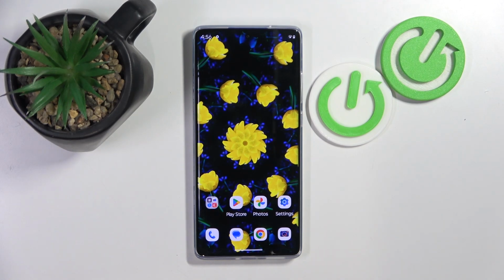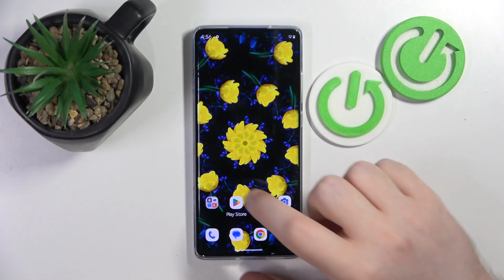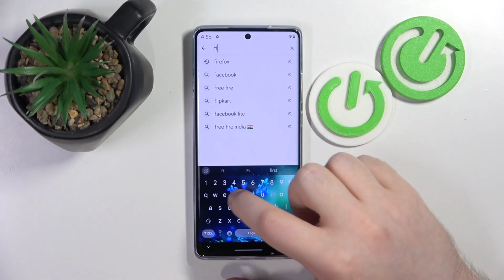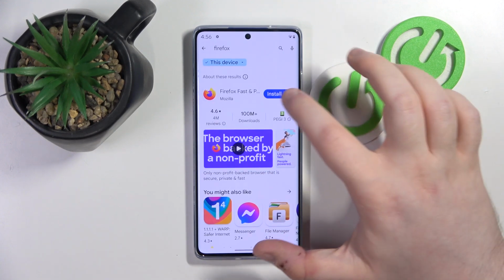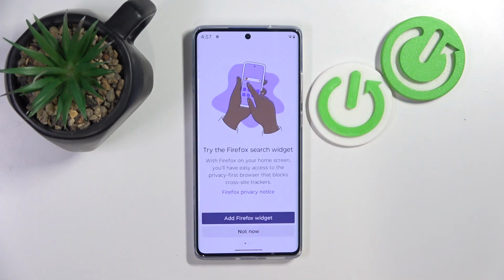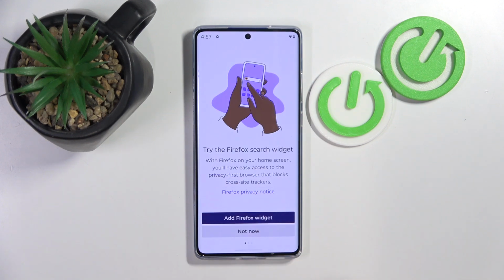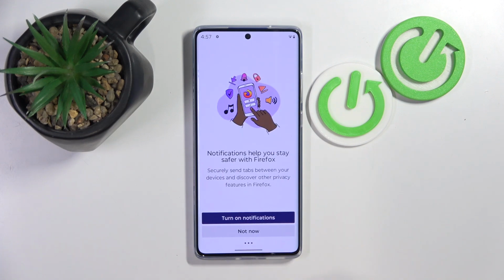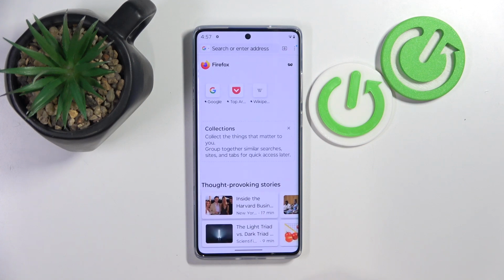How to Download the Mozilla Firefox Browser in MOTOROLA Moto G85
Learn how to install the Mozilla Firefox browser app on your MOTOROLA Moto G85 with this easy-to-follow tutorial. We'll guide you through each step, from accessing the Google Play Store to downloading and setting up Firefox. Enhance your browsing experience with this fast, secure, and customizable web browser. Follow along to get Firefox up and running on your Moto G85.

How to install the Firefox browser app in MOTOROLA Moto G85? How to set up the Mozilla Firefox browser on MOTOROLA Moto G85? How to use the Mozilla browser on MOTOROLA Moto G85?